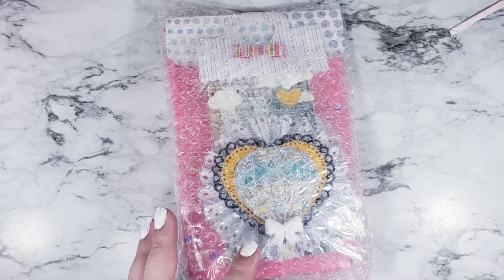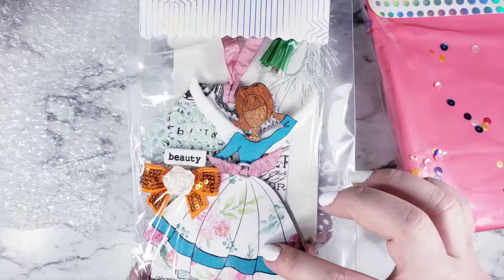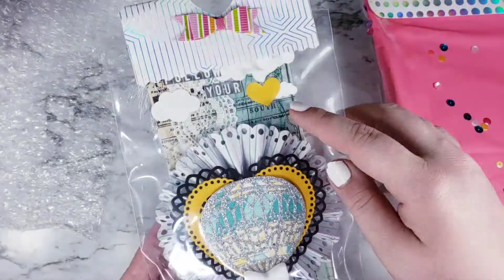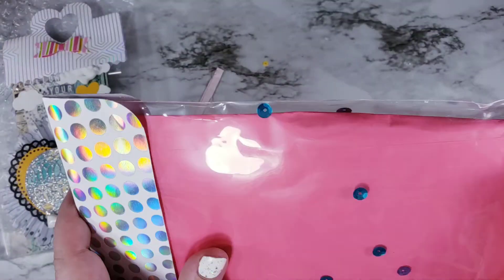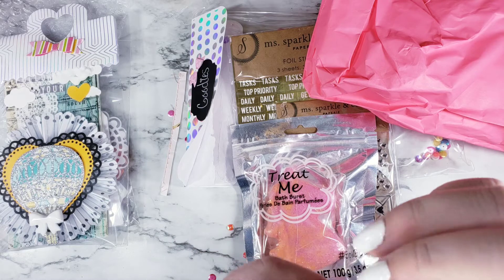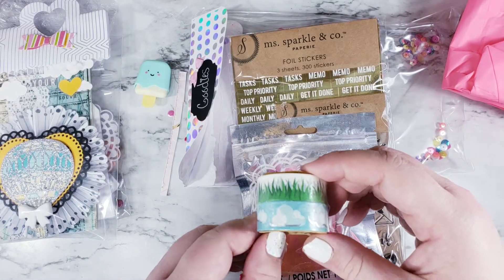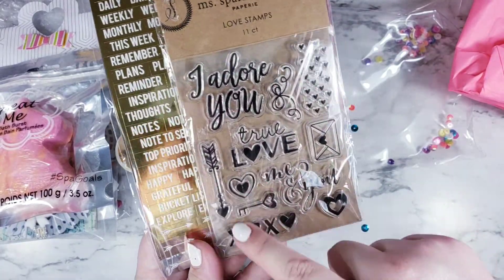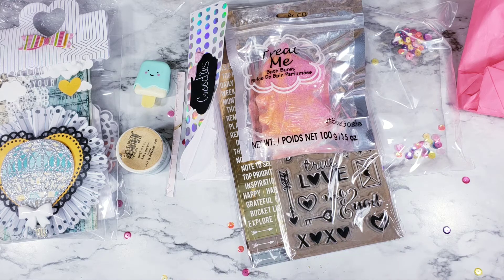Tag swap. Lasonya burger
please add her Instagram